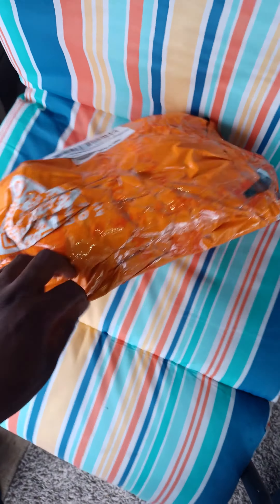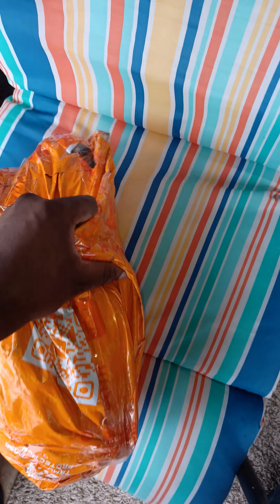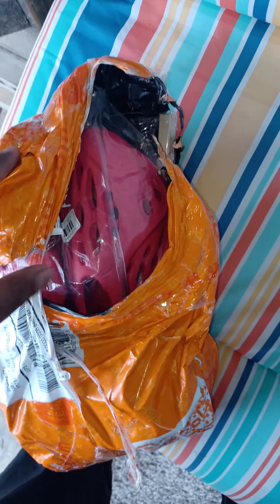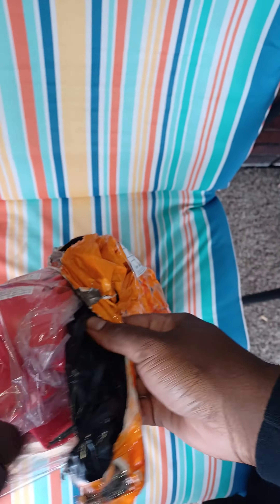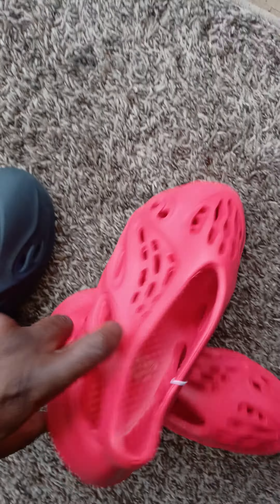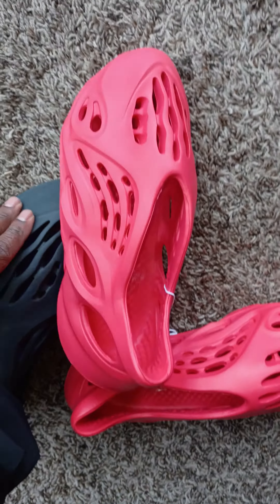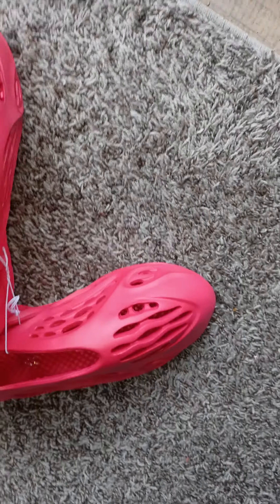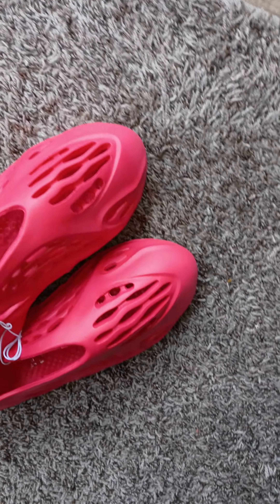Yeezy Foam Runner "Vermillion" Full Unboxing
FAKE TEMU $8 YEEZY FOAM RUNNER FULL UNBOXING & COMPARISON